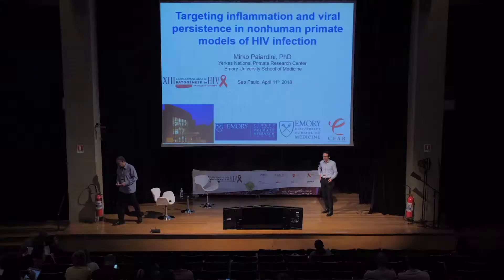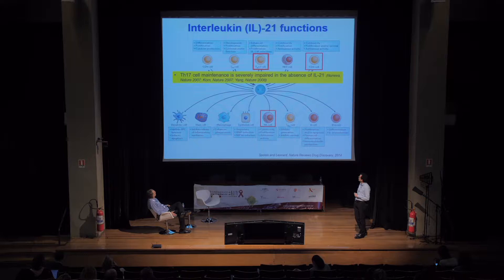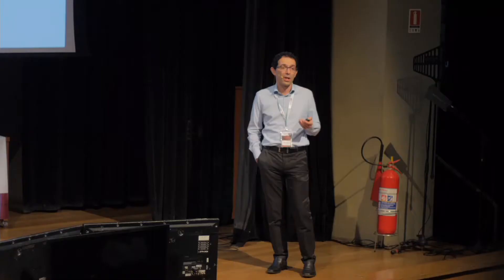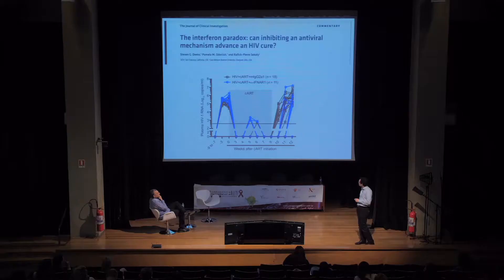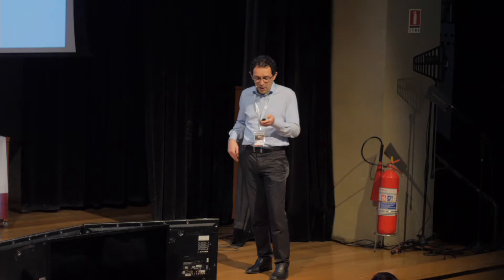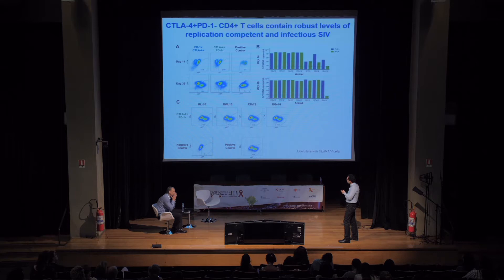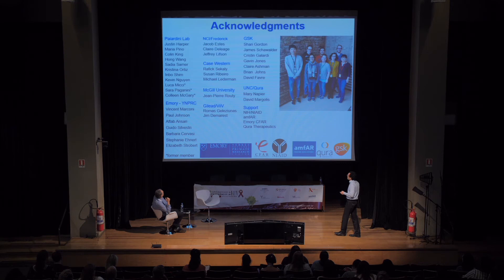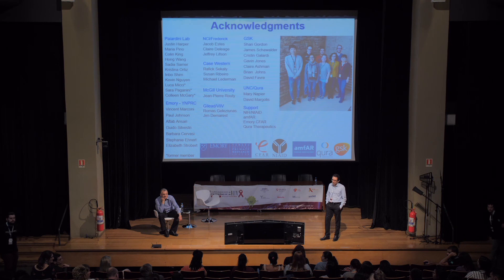Targeting inflammation and viral persistence in nohuman primate models of HIV infection - Mirko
XIII Curso Avançado de Patogênese do HIV
Faculdade de Medicina da Universidade de São Paulo